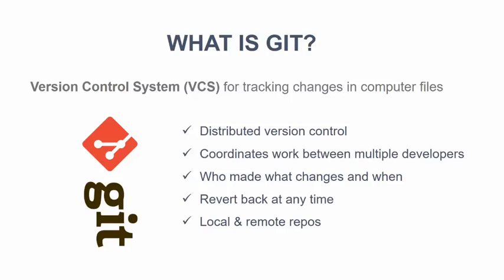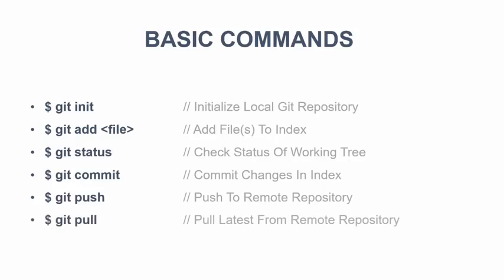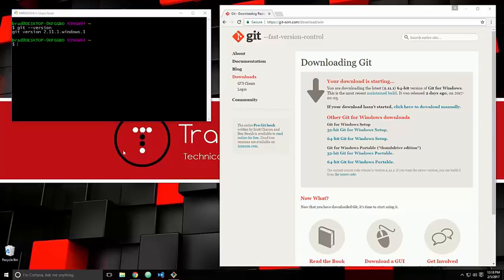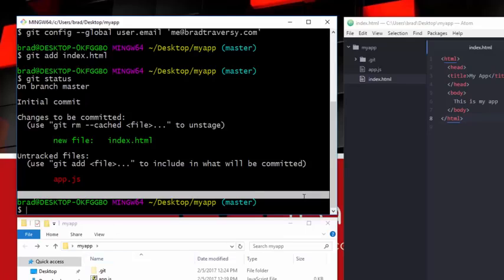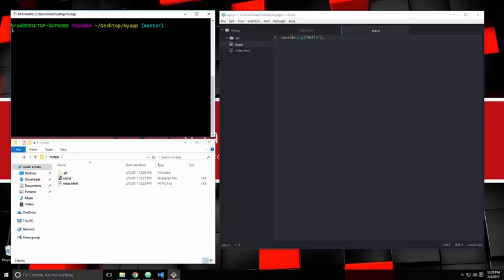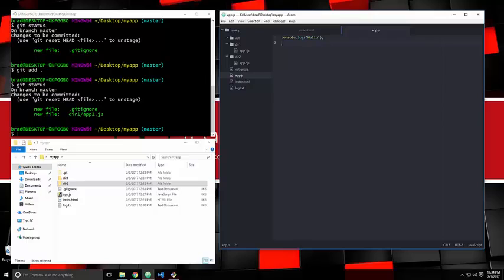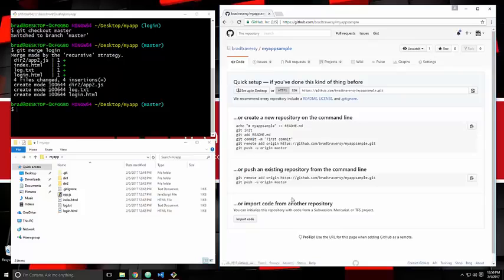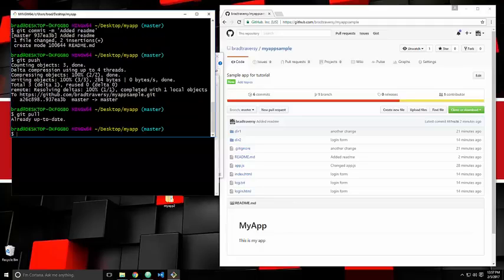Git & GitHub Crash Course For Beginners full hd 1080p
Git & GitHub Crash Course For Beginners